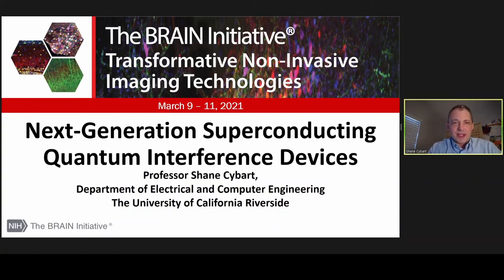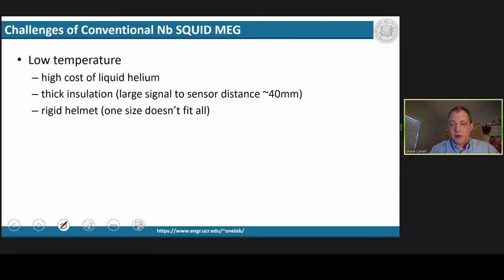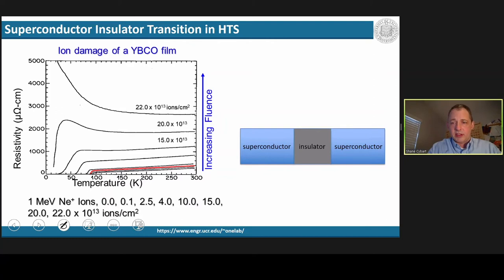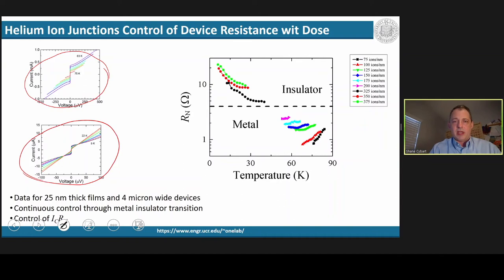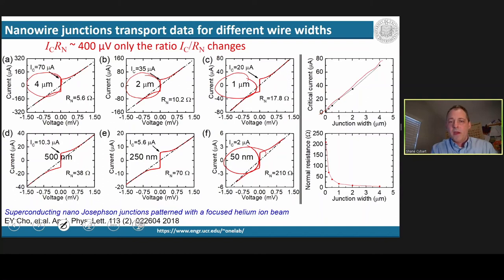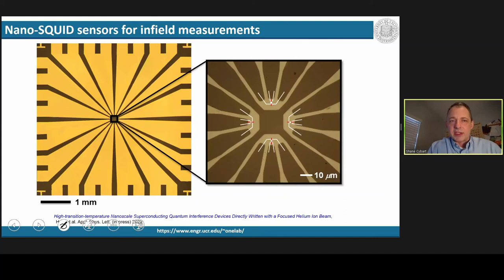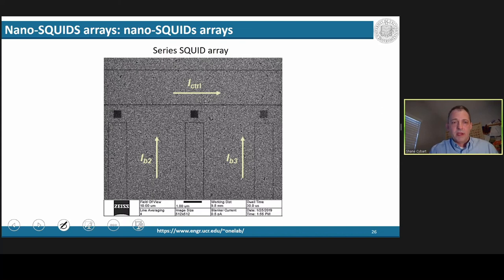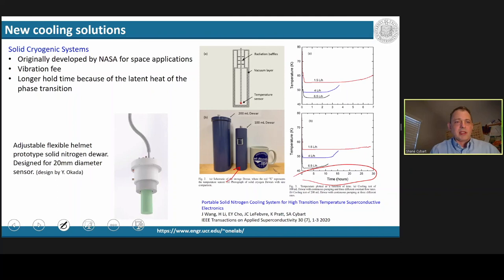S1.GB.P04 S.Cybart High-Tc SQUID Technology